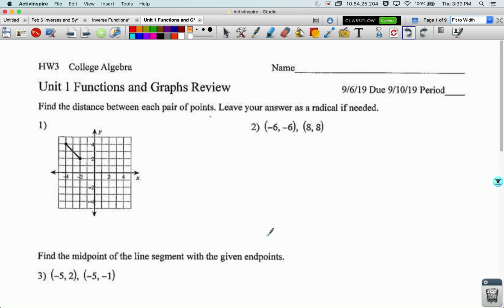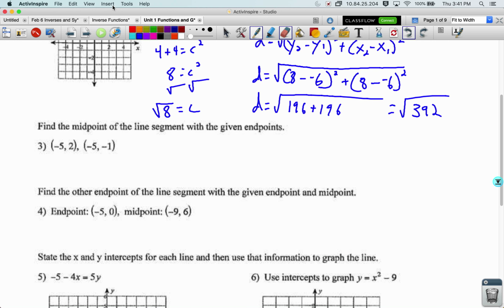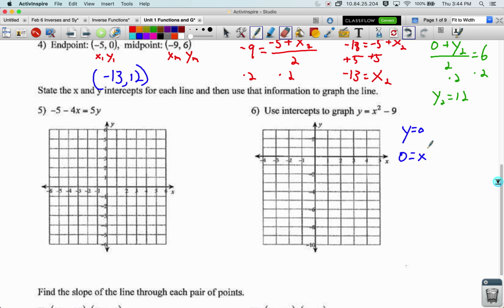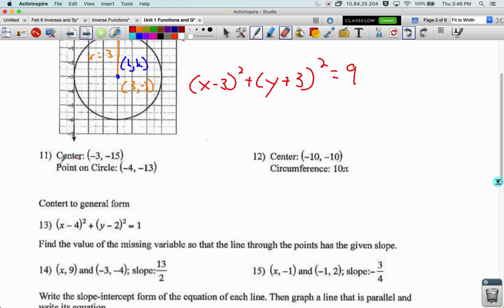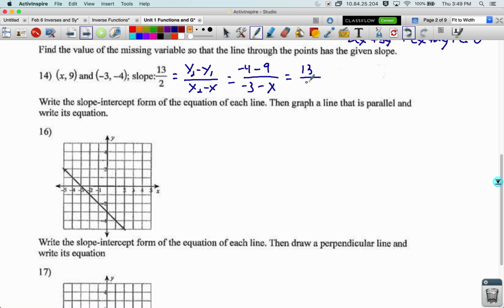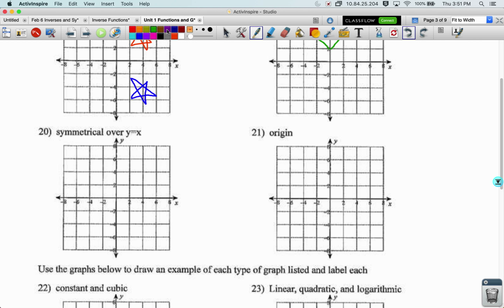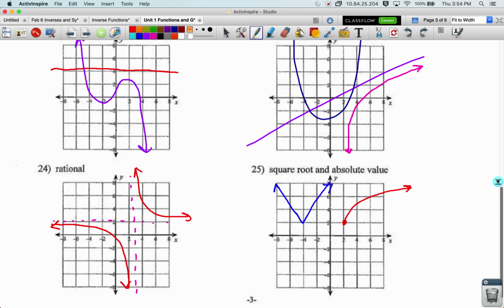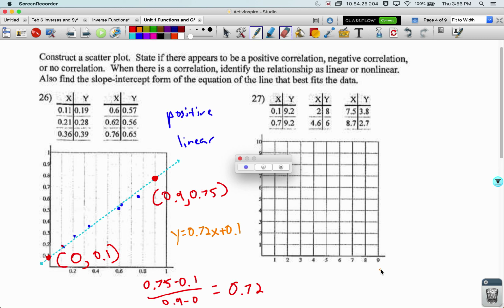Unit 1 Functions and Graphs Review Part 1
College Algebra with Mr. Olson